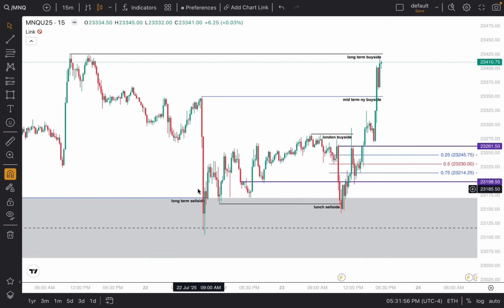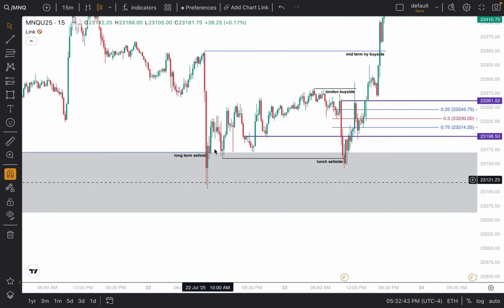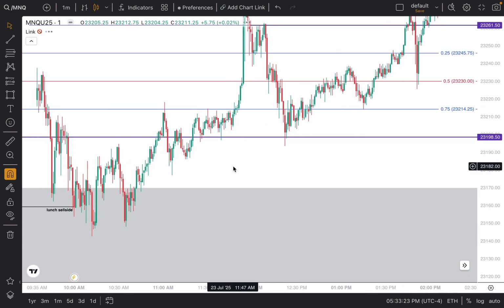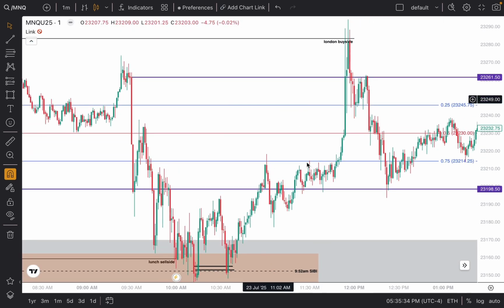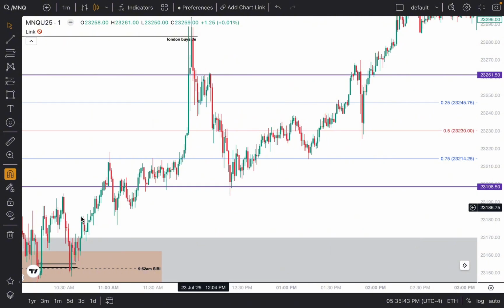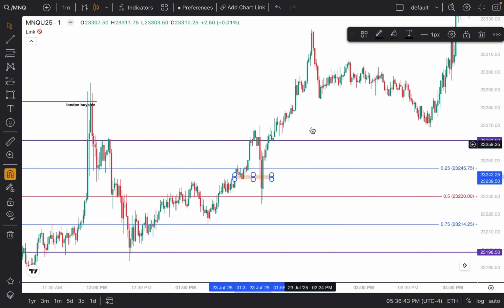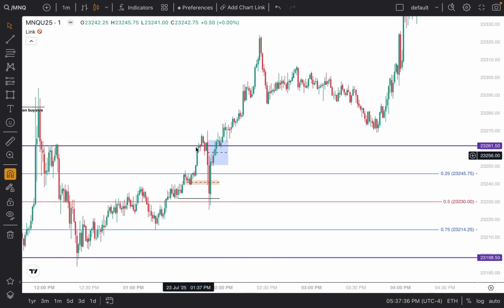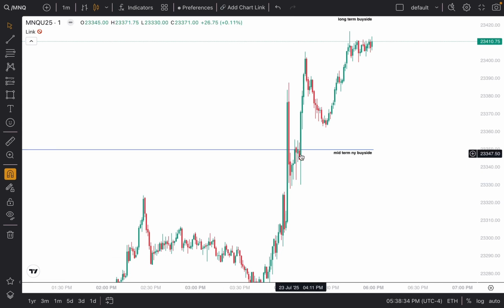Navigating the terrain called “Price”